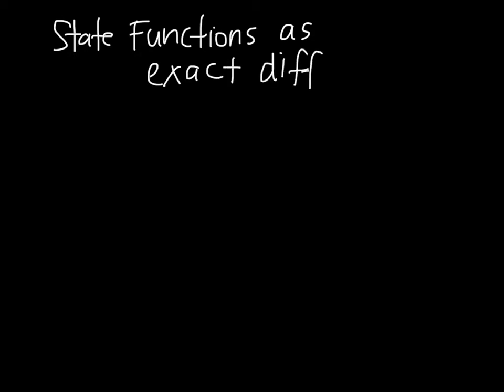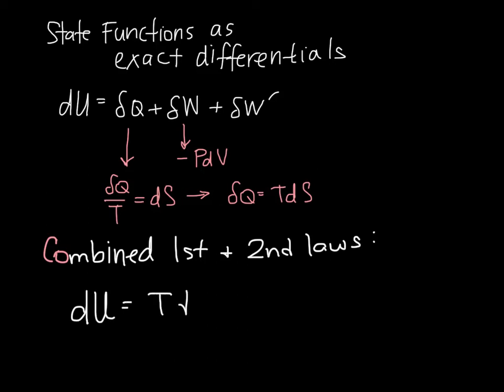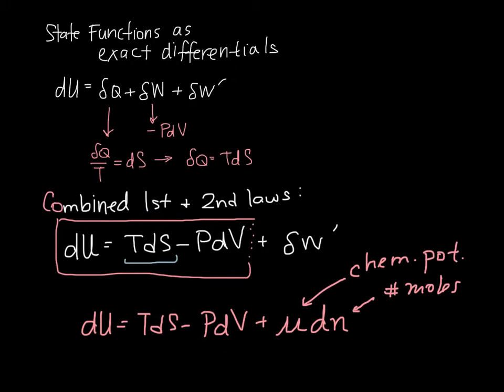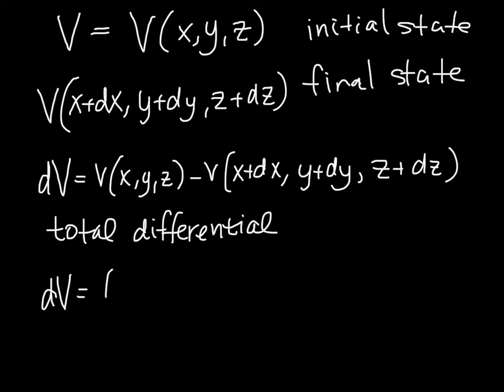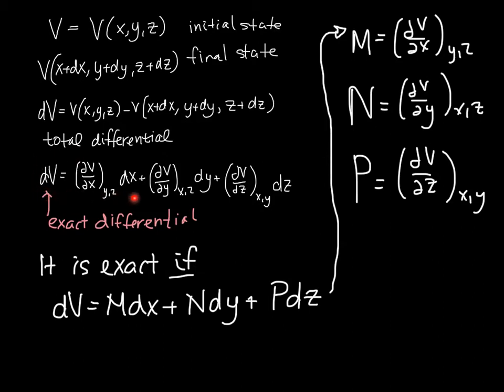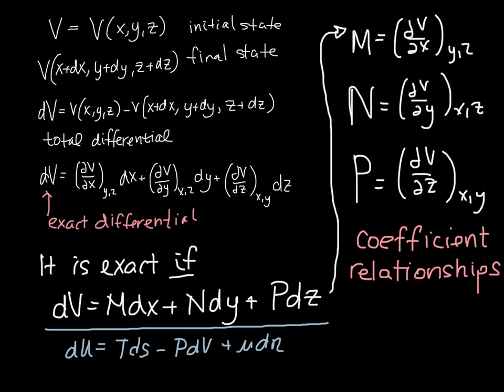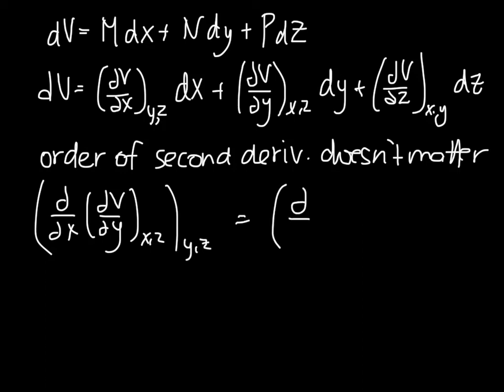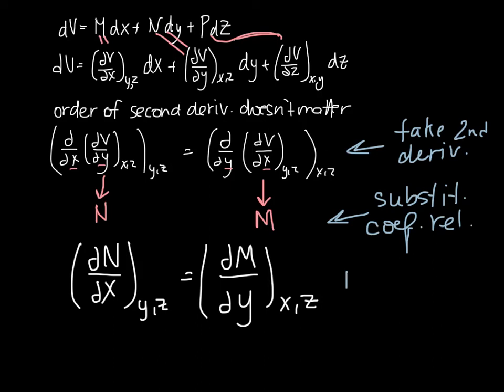state functions as exact differentials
Overview of combined first and second laws of thermo, along with an explanation of what makes a function exact and what mathematical relationships come about as a result of that. Made with Explain Everything